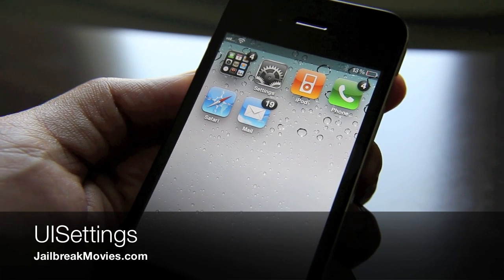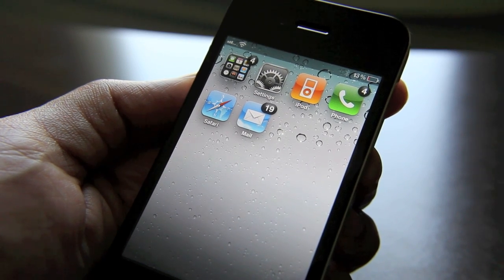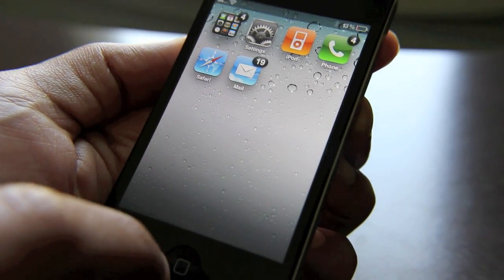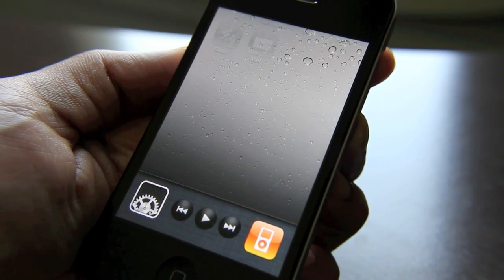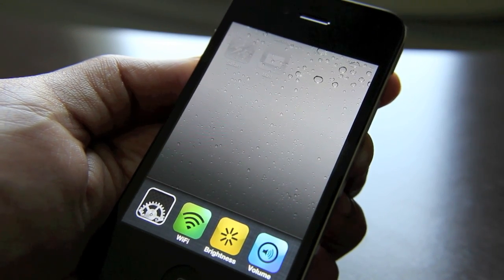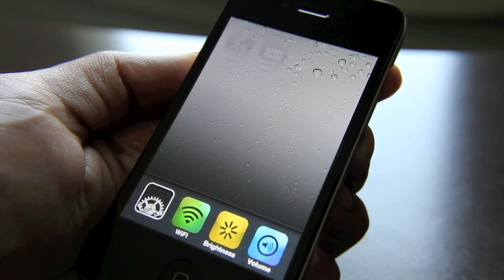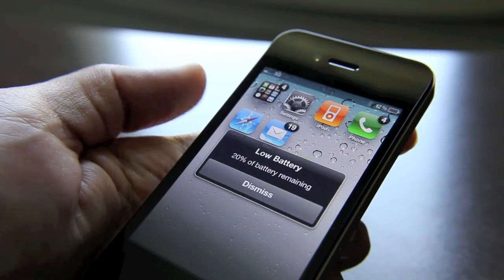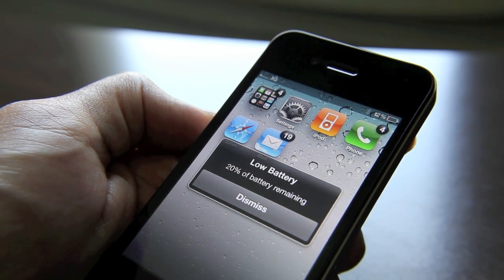'UISettings' Brings Handy Toggles to Your App Switcher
Want a new way to add toggles to your app switcher? The yet to be released UISettings promises to do just that.

About iDB